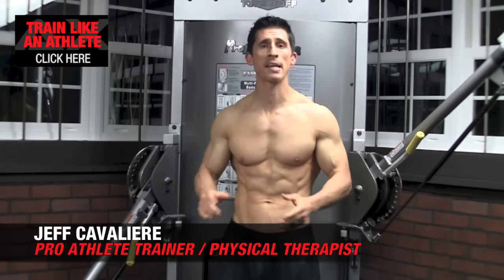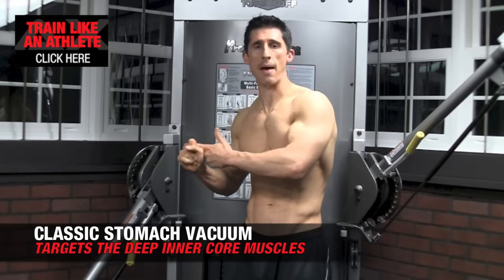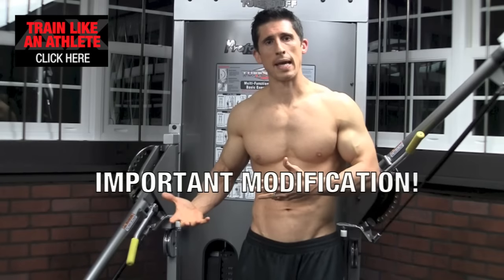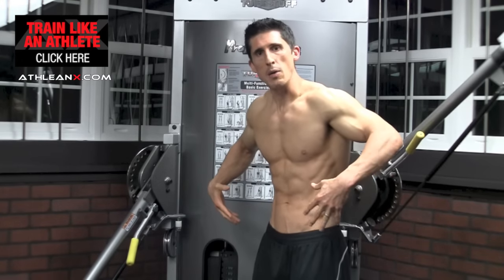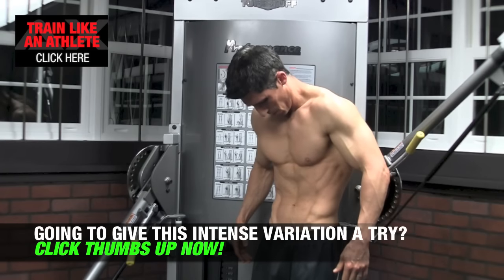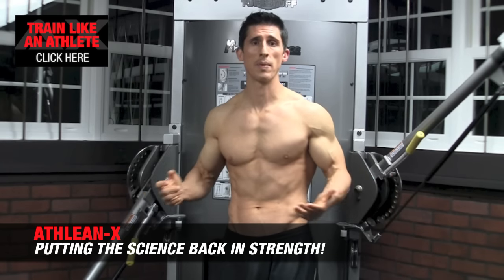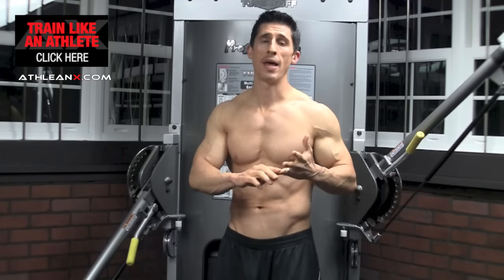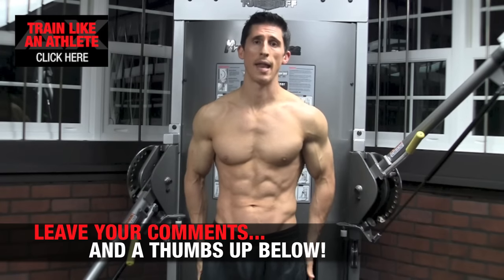Modified Stomach Vacuum (THIS AB EXERCISE DOESN’T SUCK!)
Where old school bodybuilding meets cutting edge sports science…

The stomach vacuum exercise is one of the most classic bodybuilding ab exercises of all time, but should you be doing it?  Well, if your goals are aesthetic and athletic, there just might be a better way to perform the stomach vacuum to get the most out of it.

In this video, I show you how to perform a modified version of the stomach or ab vacuum exercise to not only engage the internal obliques and transverse abdominis but also how to perform it so that you get the external obliques and rectus abs involved as well.  The key to performing or learning how to do the classic bodybuilding version of this ab exercise involved sucking in your stomach.  That is not enough if you want to get functional abs.

A bodybuilding stomach vacuum can integrate the core muscles together and get them to perform the way they were meant to.  The internal oblique stability developed with the arnold vacuum as some like to call it (or the gironda vacuum) helps to create a tighter waist.  The activation of the overlying abs and external obliques once this is done adds a whole new level of activation.

The key difference between these vaccum exercise variations is really the sequencing in the muscles being fired to perform the ab movement.  If you fire your deep abdominal muscles first, you set the stage for proper stability so you can exert more power in your more superficial ab muscles second.

Try to incorporate these vacuum tips and you might just be showing your friends how to do a stomach vacuum in no time.  If you want to get a ripped core that has maximum muscle tension even at rest, then it's time to start training your abs like an athlete.  to get a complete 90 day workout program for both your abs and total body.

To see the benefits of the stomach vacuum exercise in action and get many more videos on how to get six pack abs, be sure to subscribe to our channel here on youtube